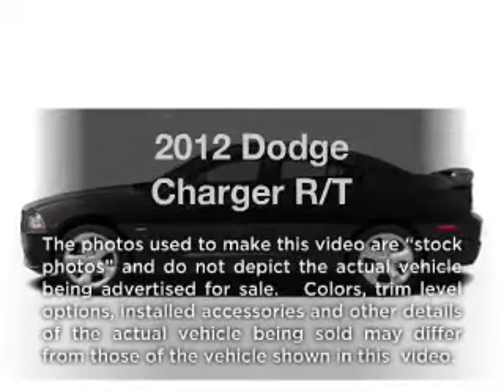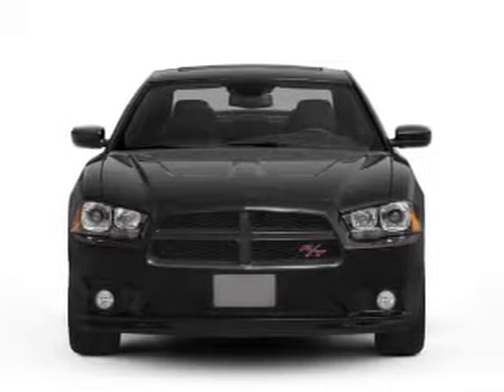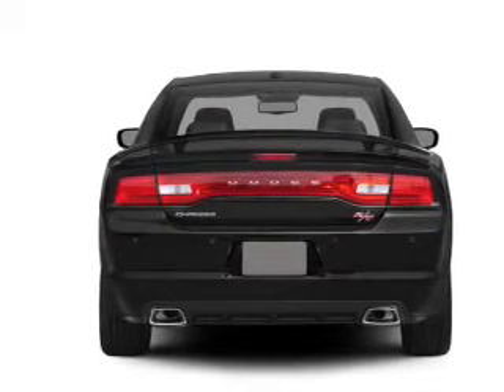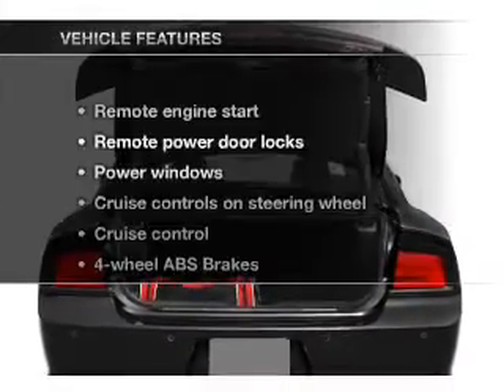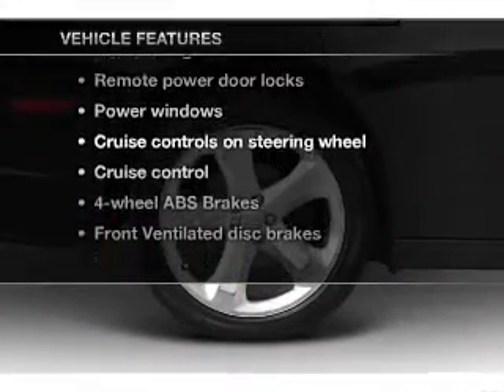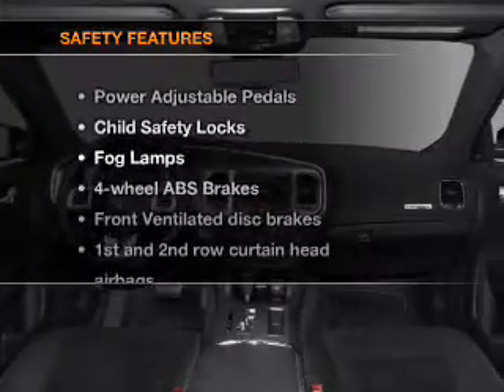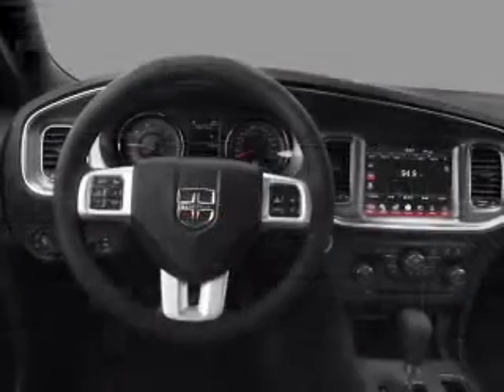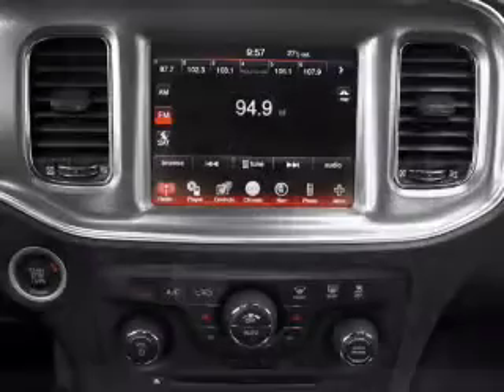2012 Dodge Charger - Lewisville TX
Year: 2012
Make: Dodge
Model: Charger
Trim: R/T
Engine: 5.7 liter 8 cylinder 16 valve
Transmission: 5-Speed Automatic
Color: Pitch Black
Mileage: 5
Address:
1024 S. Stemmons Fwy